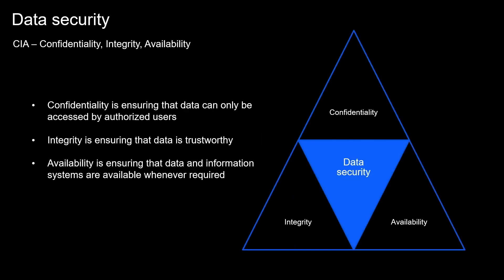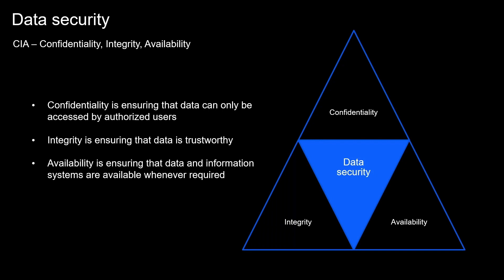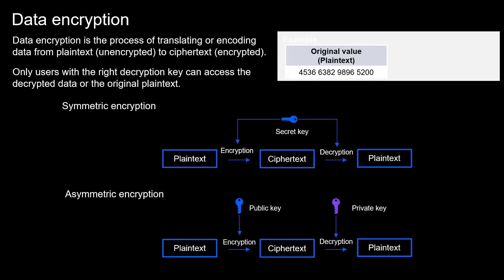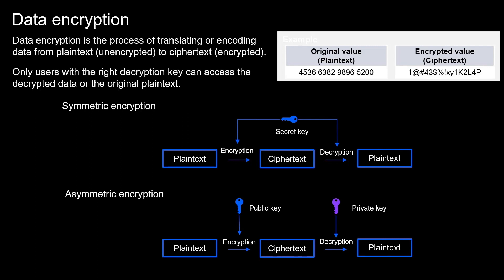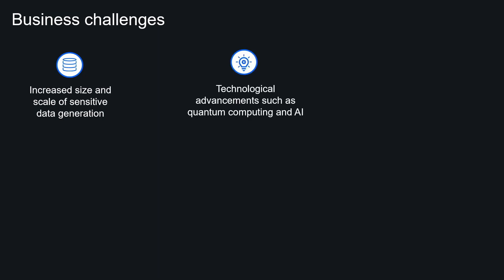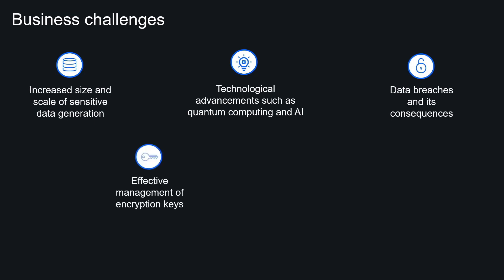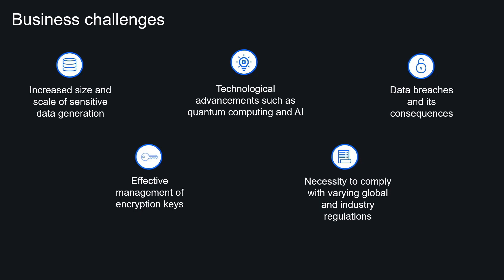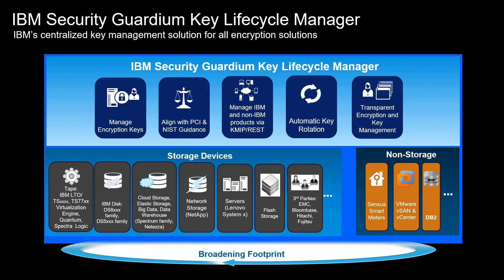IBM Guardium: Introduction to IBM Security Guardium Key Lifecycle Manager (GKLM)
This video explains the business challenges addressed by IBM GKLM, its uses and benefits.

IBM Security Guardium Key Lifecycle Manager Dashboard (Your one-stop shop for all important and frequently used GKLM URLs.)